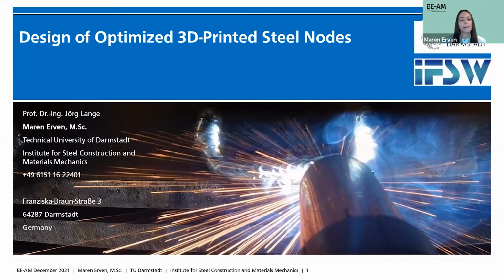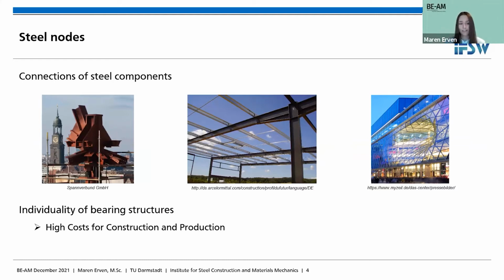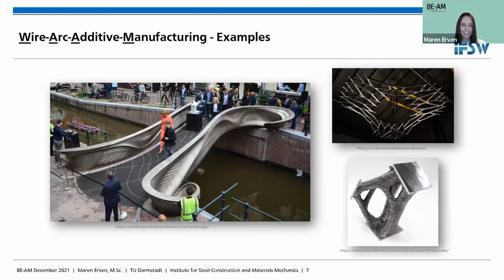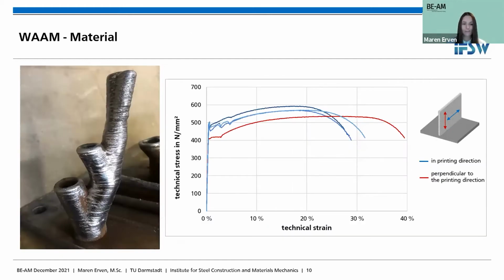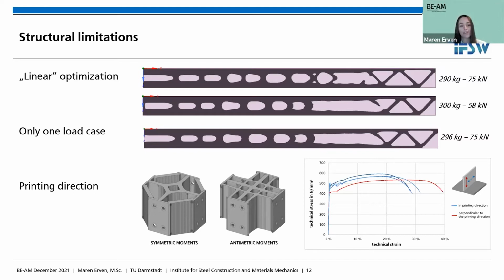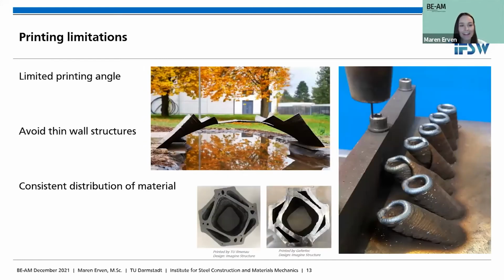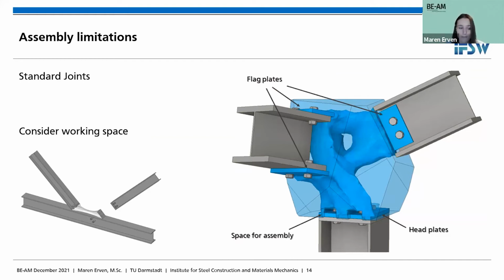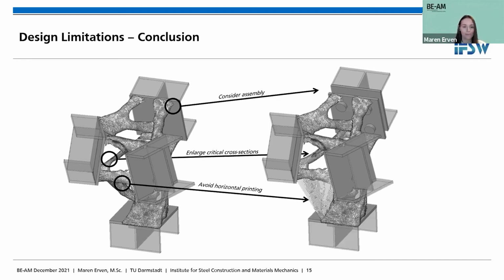Erven, Maren | BE-AM Symposium 2021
Topic: 3D-PRINTING OF OPTIMIZED STEEL NODES
Speaker: Maren Erven
Oganization: TU-Darmstadt

BE-AM | Built Environment – Additive Manufacturing is both a digital symposium and publication, hosted by the Digital Design Unit (DDU) and the Institute of Structural Mechanics and Design (ISM+D) of TU Darmstadt, that brings together international experts from research and industry.
BE-AM | Built Environment – Additive Manufacturing 2021 is a digital symposium and video exhibition that brings together international experts from research and industry. BE-AM 2021 is a collaboration between the TU Darmstadt and Formnext Connect.

Since the first BE-AM Symposium in 2015 Additive Manufacturing has gone through a tremendous development at a breathtaking speed. A large variety of construction materials have been tested for additive processes in research and practice worldwide. Buildings have been printed in Europe, Asia, and the USA. The BE-AM symposium invites speakers and participants to speculate and extrapolate how AM will change the construction industry in the coming years and decades. Furthermore, we want to exemplify and discuss strategies of integrating AM and 3D Printing into larger and more complex process chains. Within architecture and the building sector. BE-AM seeks to cover the full range from 3D scanning existing contexts to novel forms of ideation and design methodologies that fully exploit the newly gained potentials to finally materializing innovative constructions.